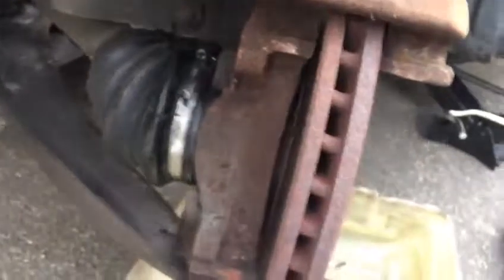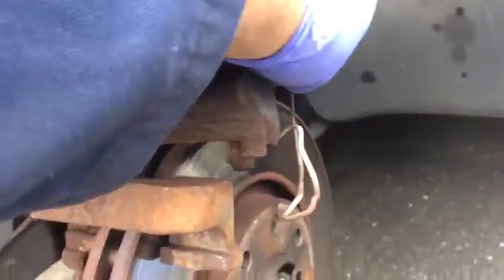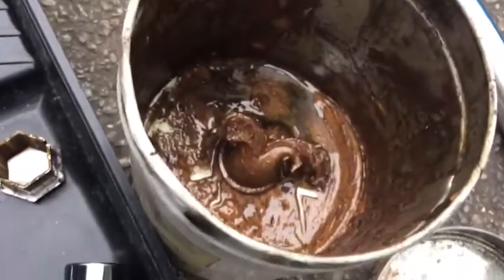Citroën C4 front brake pad replacement